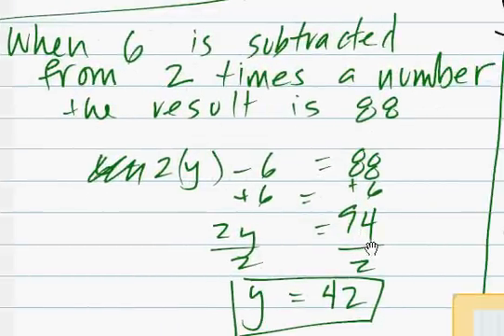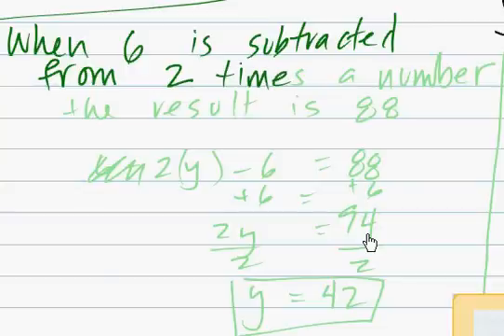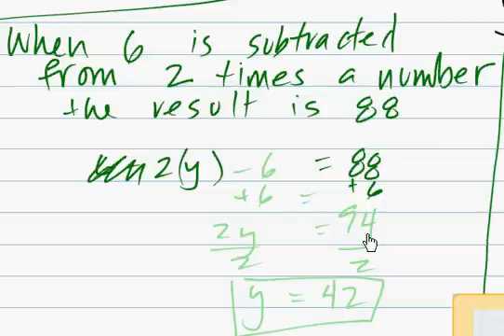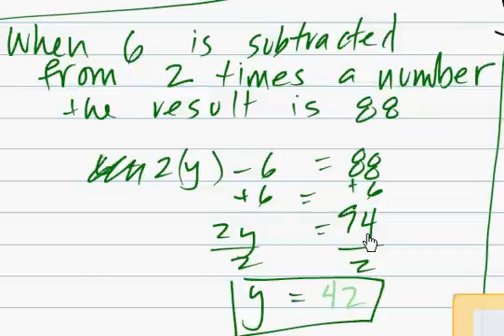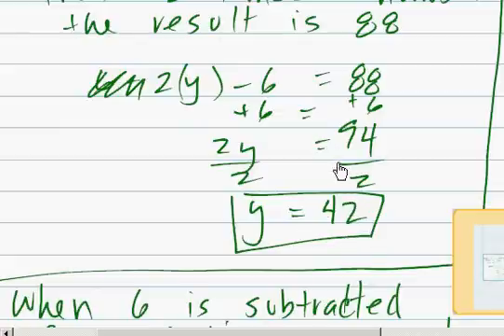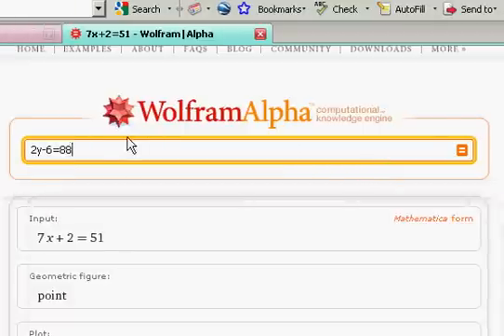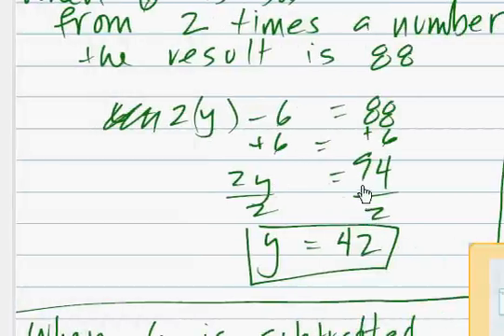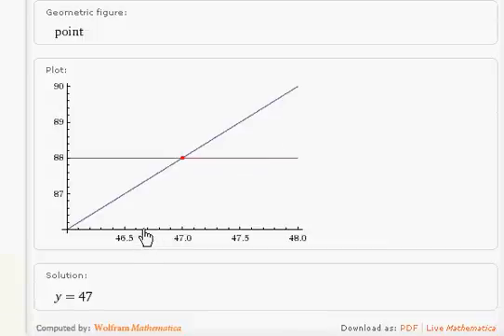word problems the pulse pen and algebra 2y 6=88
idealized situations.

better life'.